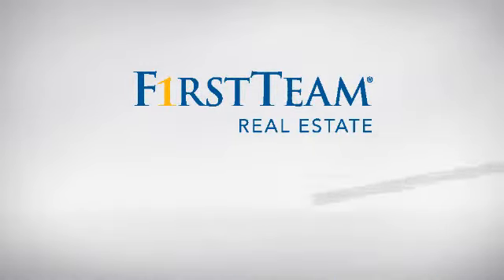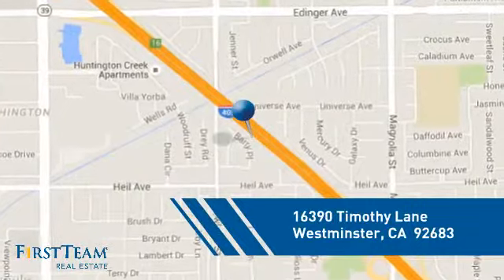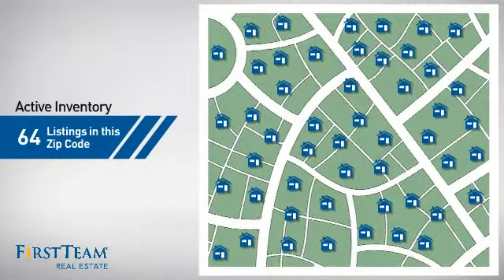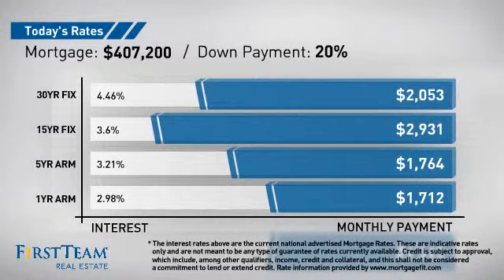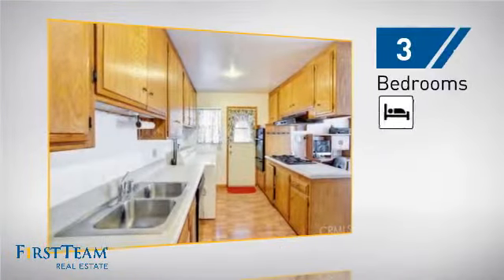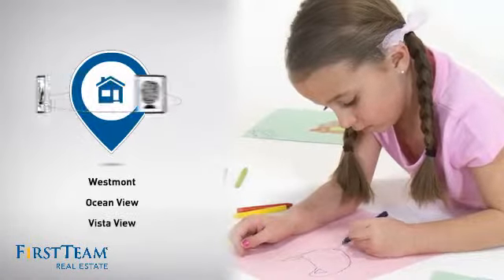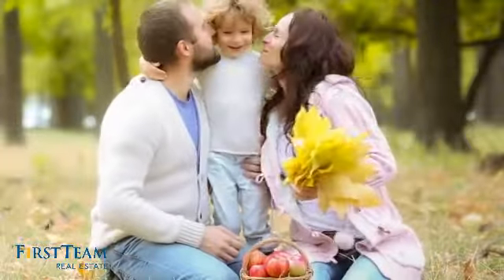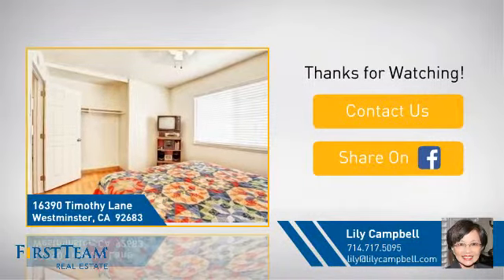16390 Timothy Lane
This Adorable 3 bedroom home is Less Than 1 Block From Huntington Beach and Located in HB School District! Home Features Central A/C and forced air heating system, Newer dual Pane Windows and Slider throughout.  The living room is adorned with wood laminate flooring, recessed lighting and cozy crackling fireplace.  The kitchen has recessed lighting, ceiling fan and lots of cupboard space for storage.  The guest rooms have wood laminate flooring, dual pane windows and ample room for a cozy goodnight sleep.  The guest bathroom has roomy tub / shower combination.  Master bedroom with laminate flooring and private dual pane sliding door that leads to side yard.  The master bath has newly re-glazed shower with ample room.  The huge backyard with block wall fencing surround has enough room for all your gardening needs and it comes with your own gardening storage shed.  The huge side yard offers rv gate and romantic above ground spa ready for those nights you want to relax in the soothing bubbles and sip wine.  Home has great curb appeal and is ready to move in.  Don't wait come see this turn key Charming home.  Close to shopping, dining, parks excellent schools and short drive to beach.